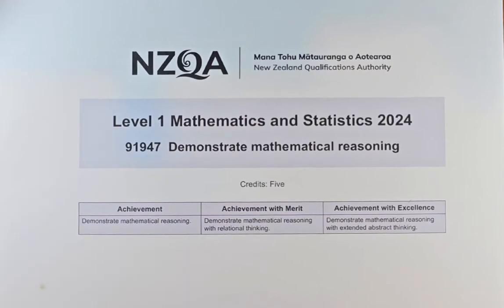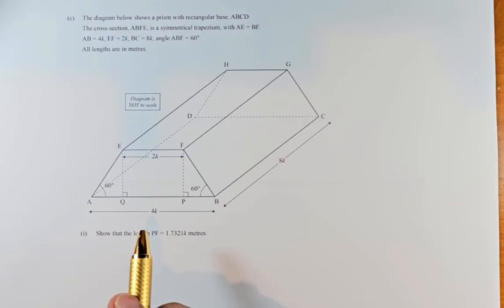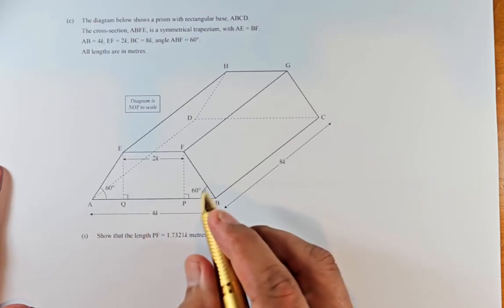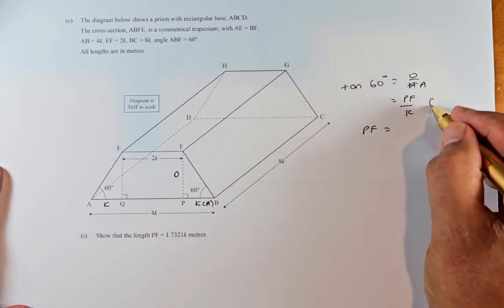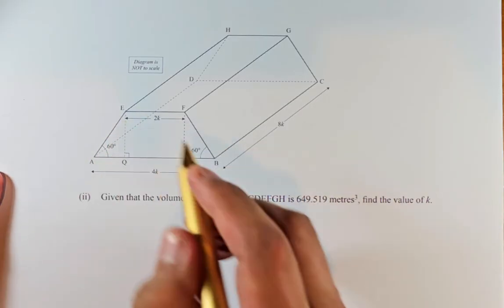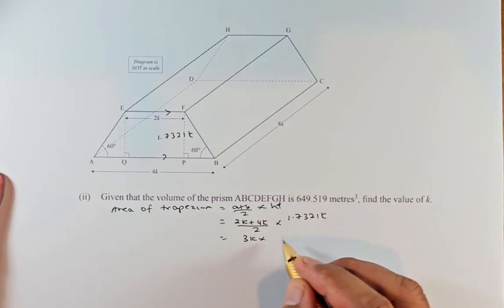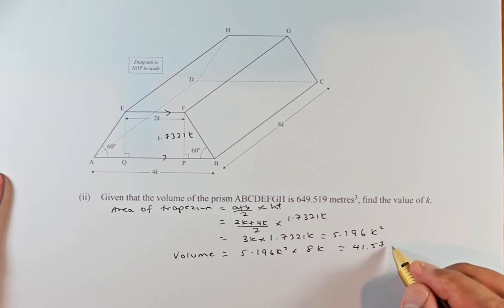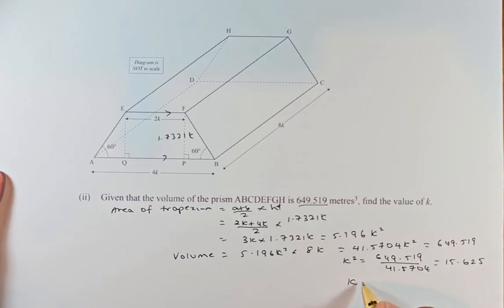NCEA Level 1 Mathematical Reasoning 2024 Question 2c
In this video, we try to solve Question 2c of the 2024 NCEA Level 1 Mathematical Reasoning Exam paper. This Mathematical Reasoning paper is worth 5 NCEA credits and this is the first time it is being offered in 2024. Question 2ci is an Achieved question while 2cii is an Excellence question.